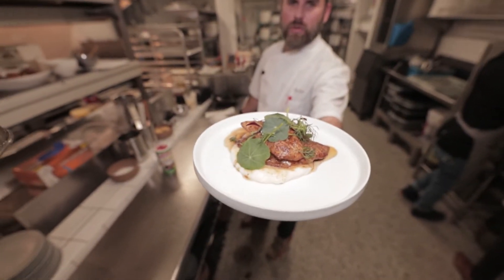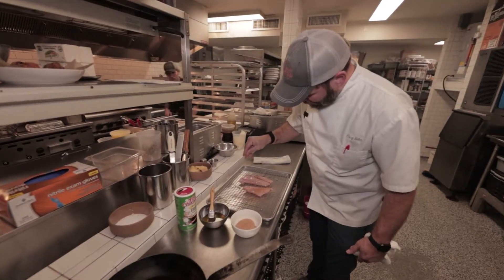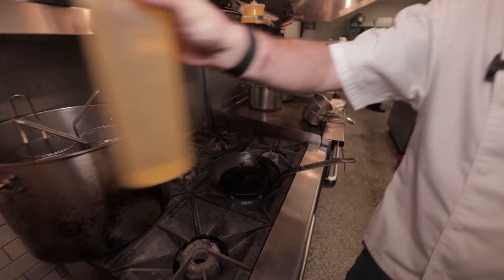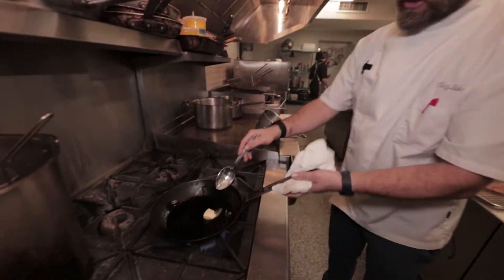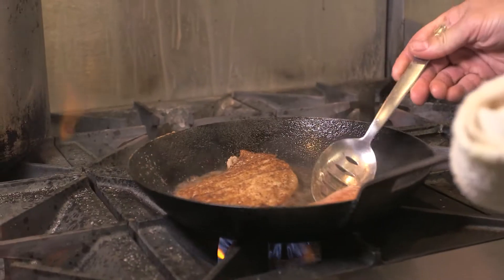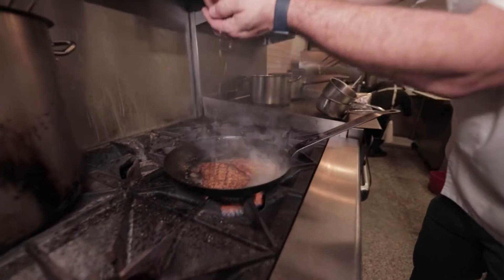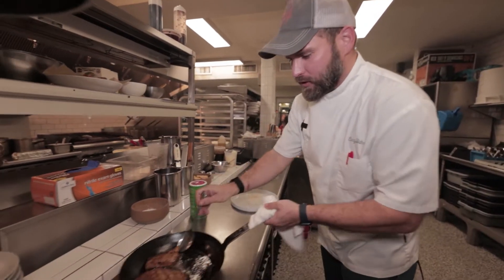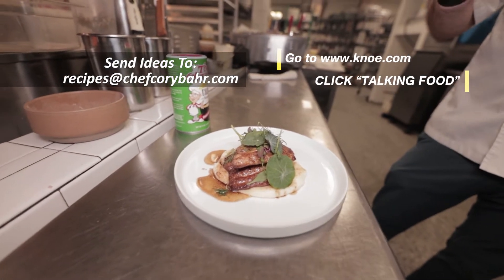Talking Food - Creole Seasoned Blackened Redfish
Bringing the flavors of spices and herbs to your favorite fish fillets ... Chef Cory Bahr's recipe will soon be your favorite recipe!